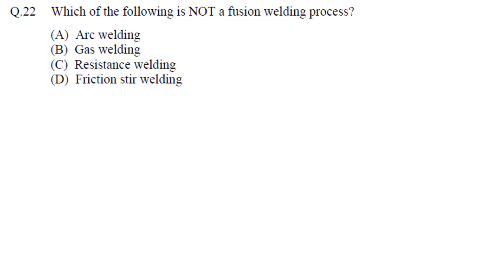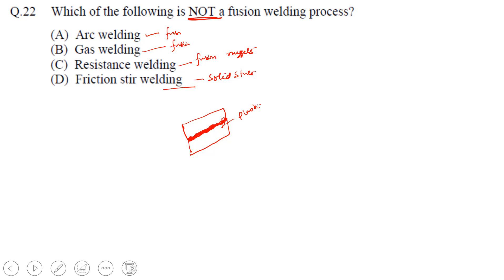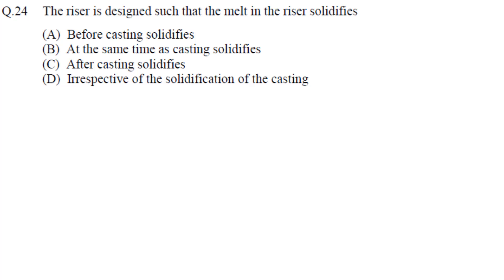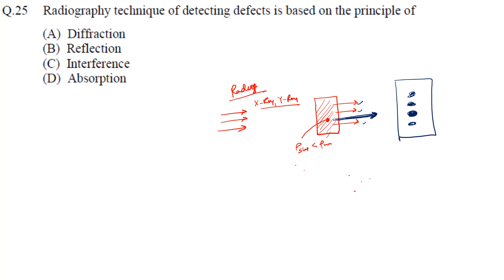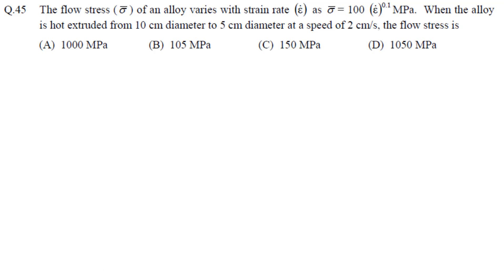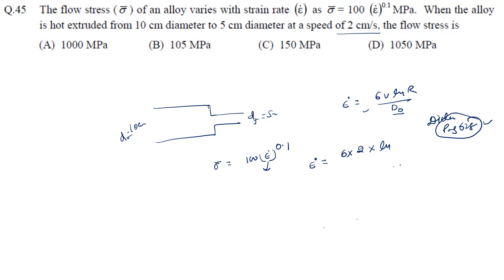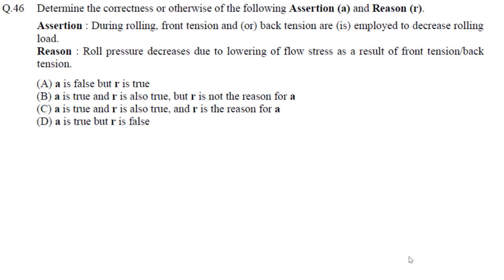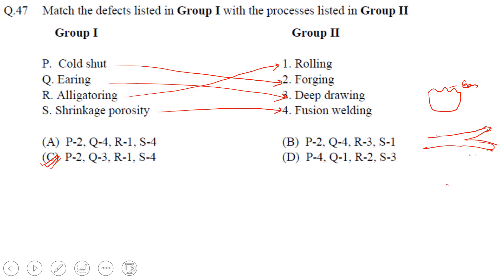GATE 2012 Manufacturing Process Solution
00:00 Fusion welding process
01:12 Tungsten Filament
01:25 Fusion welding
02:51 Riser Design
04:00 Radiography
06:25 Flow stress
09:31 Assertion Reason Rolling Tensions
10:08 Match type defects in manufacturing